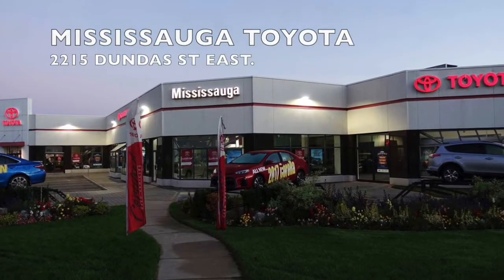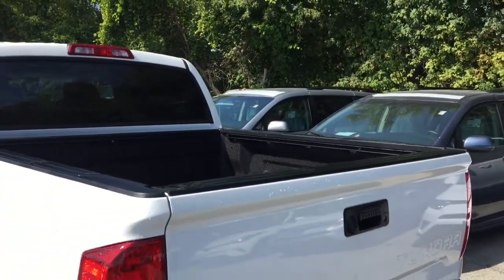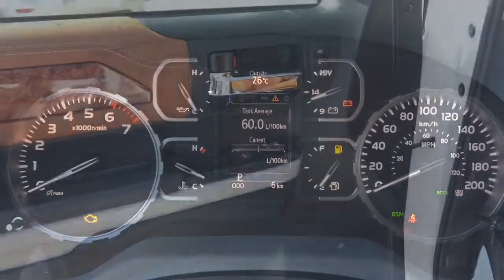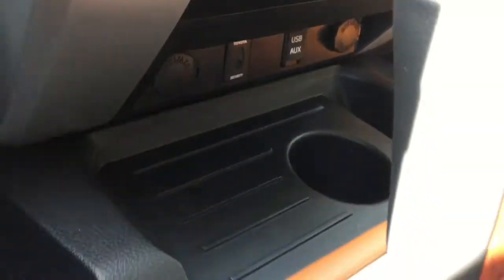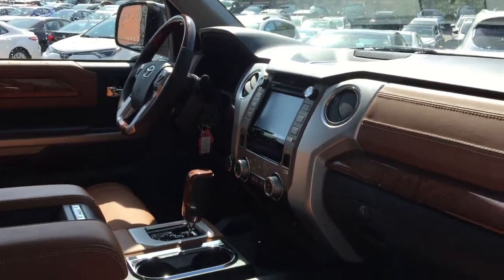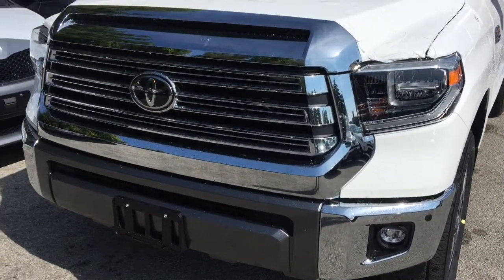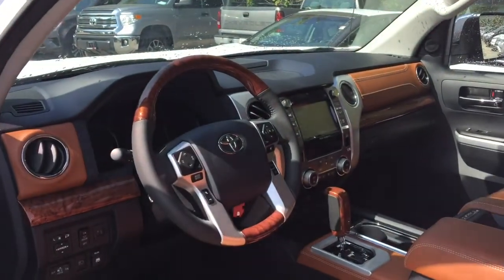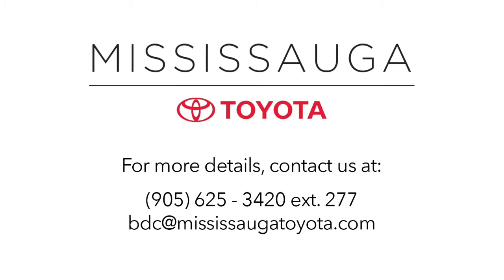2018 Tundra 4x4 Crewmax Platinum 5.7L 1794 Edition Mississauga Toyota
This is a 2018 Tundra 4X4 Crewmax Platinum 1794 edition model

2215 Dundas St. East
Mississauga, Ontario
L4X 2X2

Category
Autos & Vehicles
License
Standard YouTube License
Category
Autos & Vehicles
License